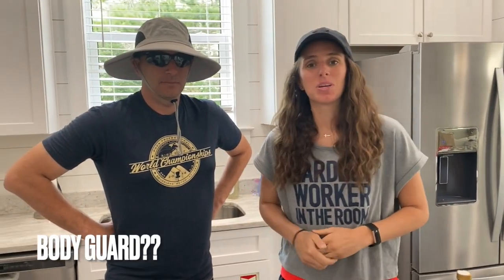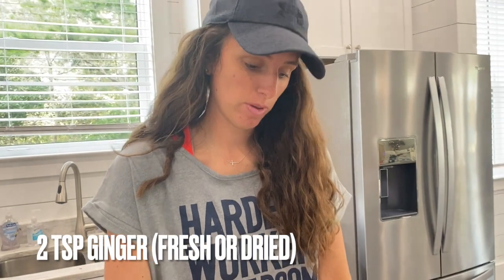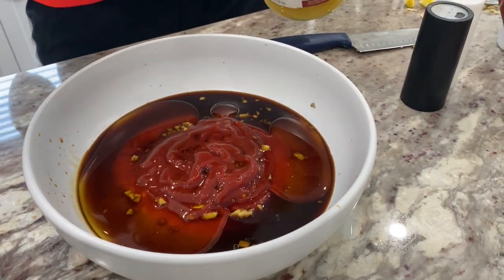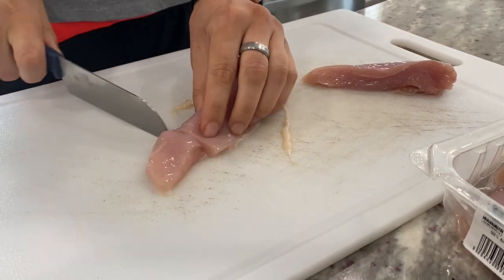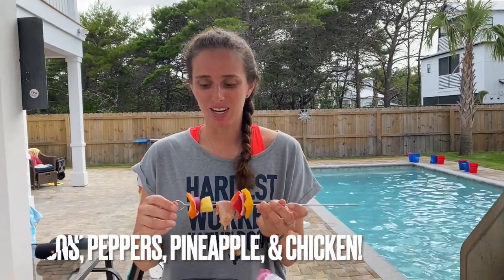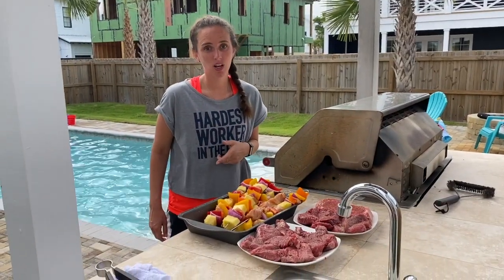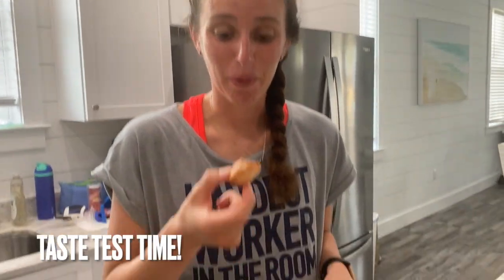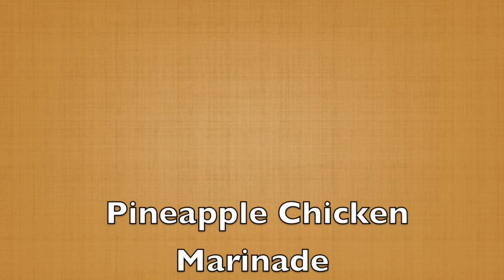How to Make Pineapple Chicken Marinade W/ The Traveling Baker!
Pineapple Chicken Marinade

2 Pounds Chicken Breast
1/4 Cup Coconut Aminos
1 Cup Pineapple Juice
1/2 Cup Ketchup
1/4 Cup Maple Syrup
2 Tsp Ginger (Fresh or Dried)
2 Tbls Olive Oil
2 Tsp Salt
2 Tsp Pepper

Whisk all the ingredients together in a bowl and set aside.
Cut chicken breast into large chunks that will be a good fit for the kabob stick!

Place chicken and marinade in a bag and seal it closed. Place in refrigerator for a minimum of 2 hours, but its best overnight!

After the chicken has marinated, it is time to assemble the kabobs!

I cut into chunks yellow, orange, and red peppers, red onion, and fresh pineapple! Then I just added piece by piece until all the chicken and veggies were used up!

Time to grill! I turned them about every 5 minutes or so, rotating until the chicken was cooked to 165 degrees! Then dinner was ready to eat!!

If you need a restaurant recommendation while in Destin, Florida, be sure to check out my video from the Crab Trap!